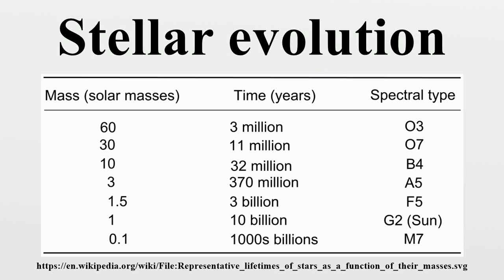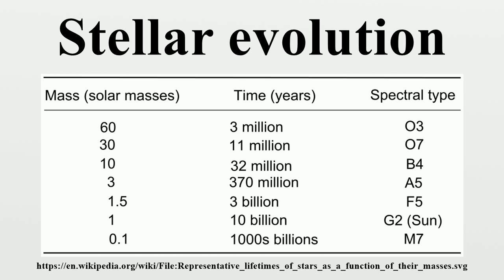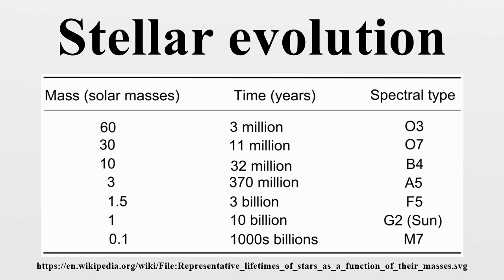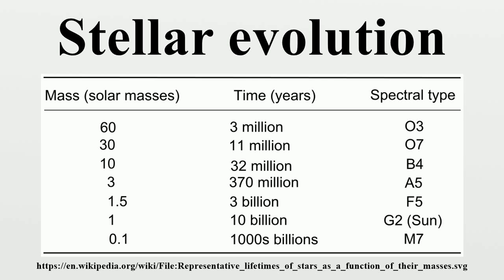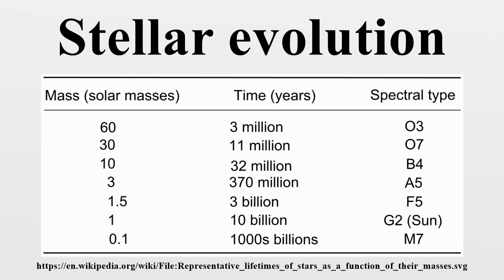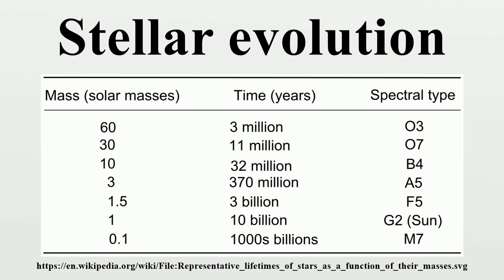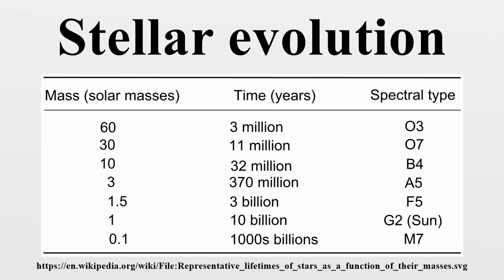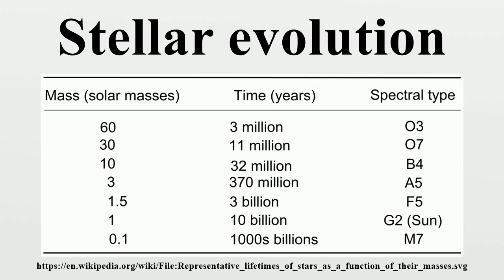Stellar evolution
Stellar evolution is the process by which a star changes during its lifetime.Depending on the mass of the star, this lifetime ranges from a few million years for the most massive to trillions of years for the least massive, which is considerably longer than the age of the universe.

Image-Copyright-Info
Author-Info:   Carlos A. Bertulani

Image-Copyright-Info